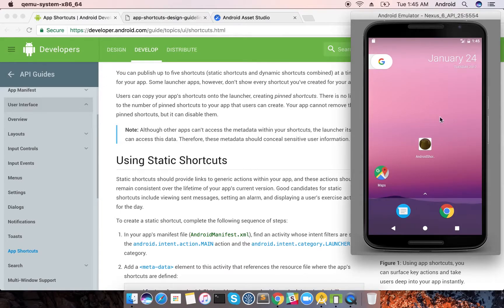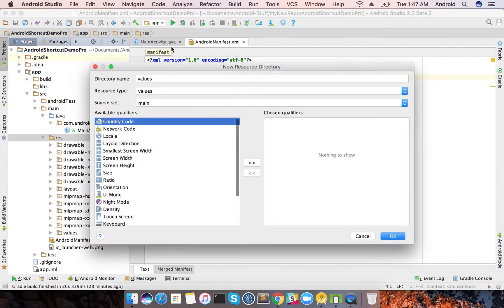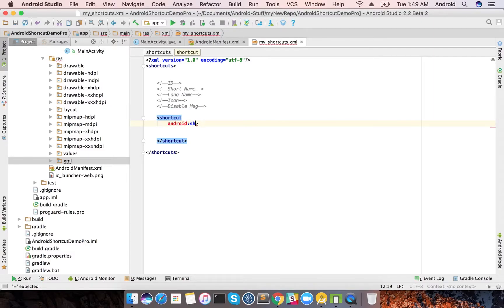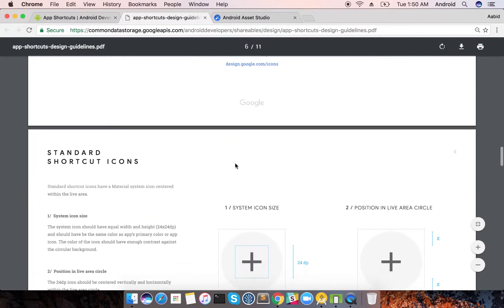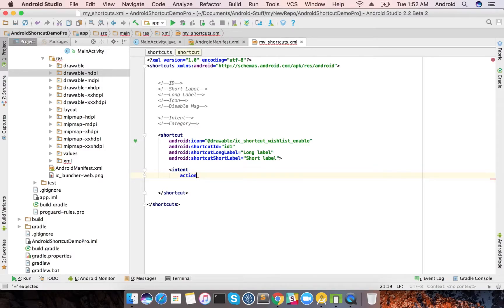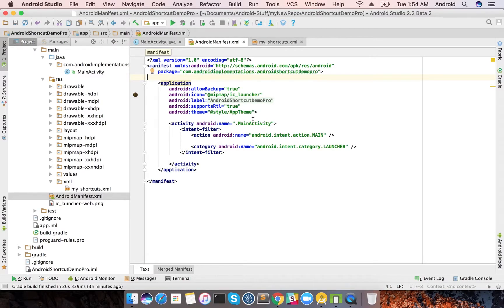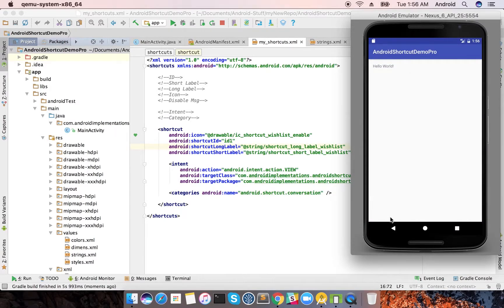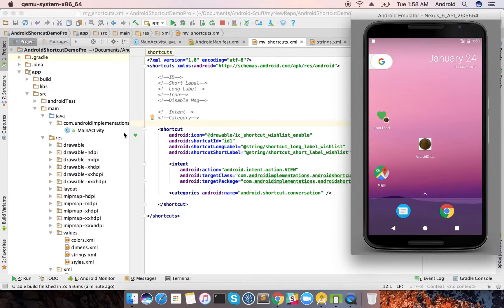Android App Shortcuts (1) - (Android Implementations)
Android App Shortcuts:
If your app targets Android 7.1 (API level 25) or higher, you can define shortcuts to specific actions in your app. These shortcuts can be displayed in a supported launcher. Shortcuts let your users quickly start common or recommended tasks within your app.